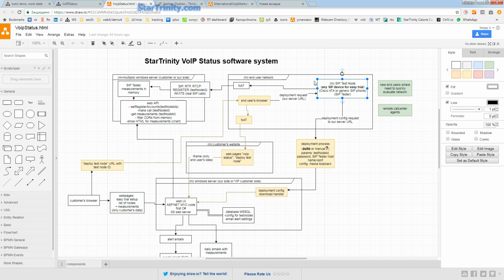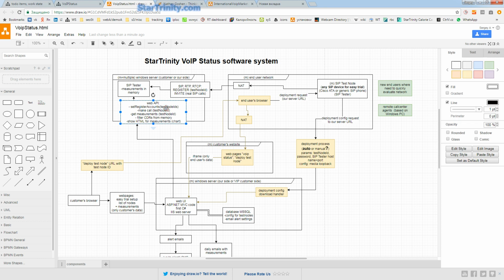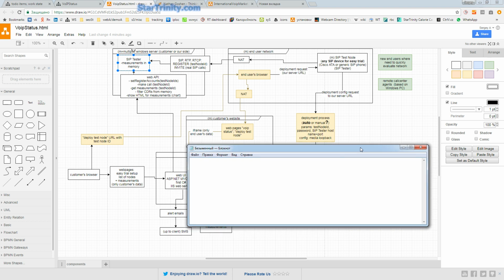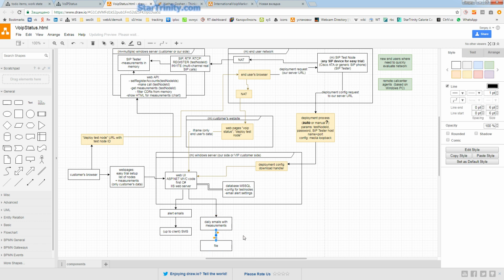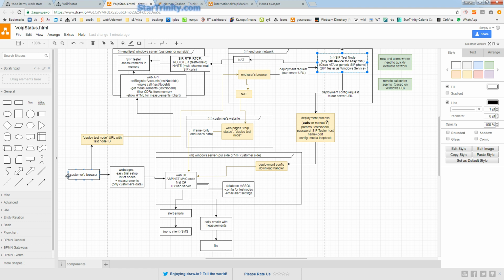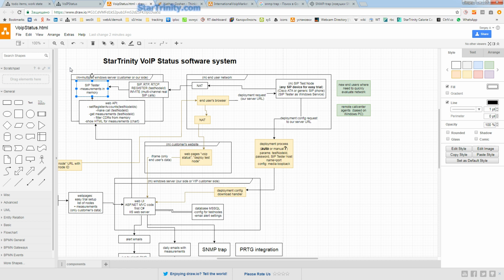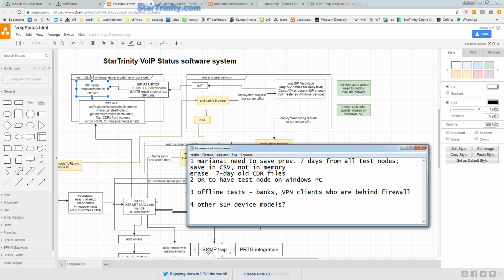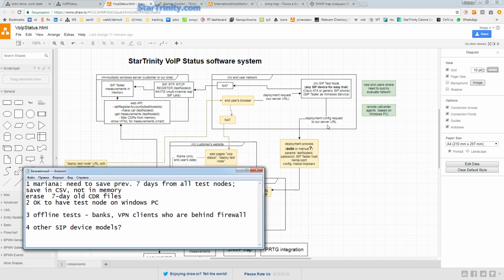StarTrinity VoIP Status software development 180312